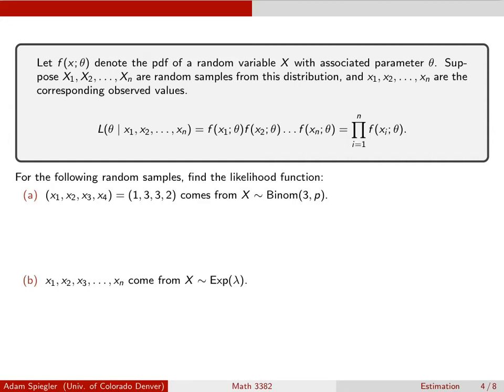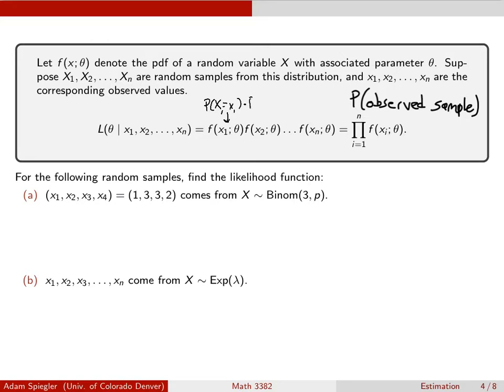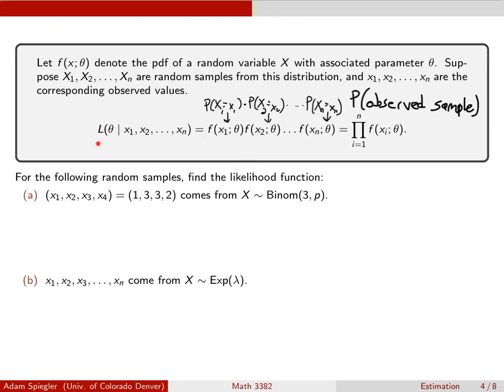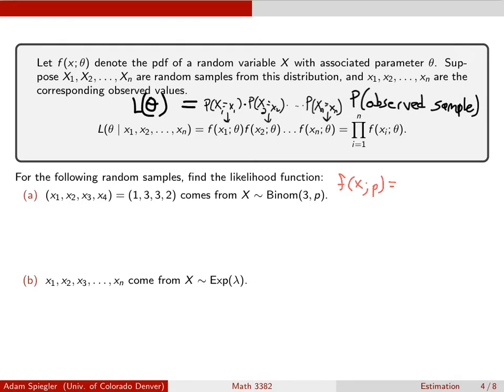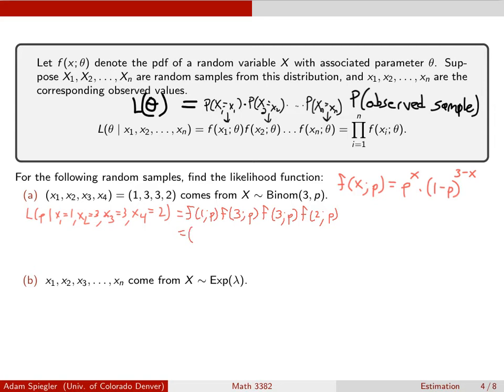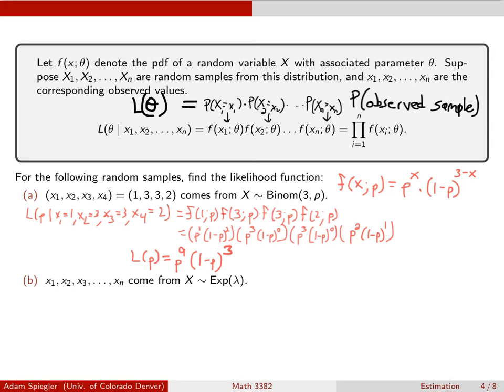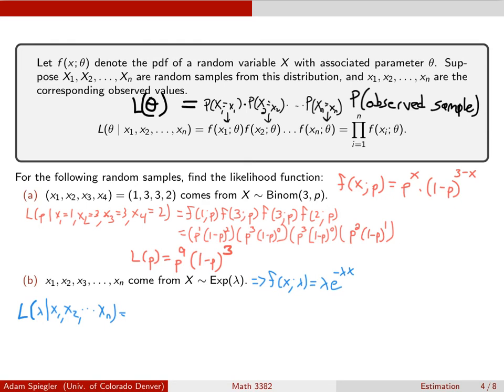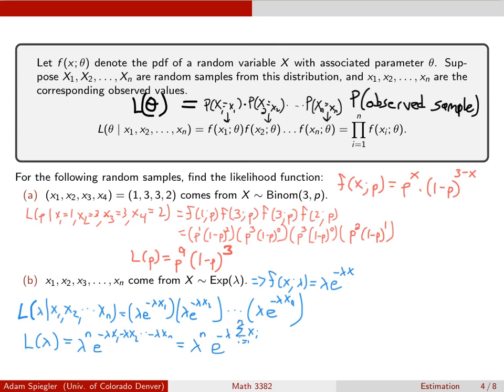Chapter 6: Finding Formulas for Likelihood Functions